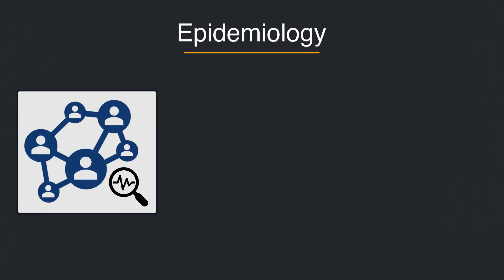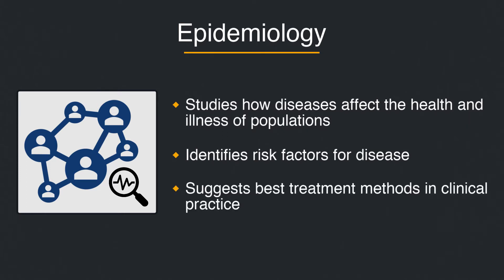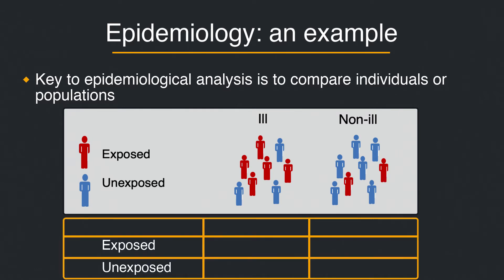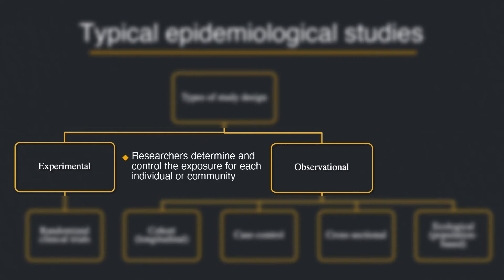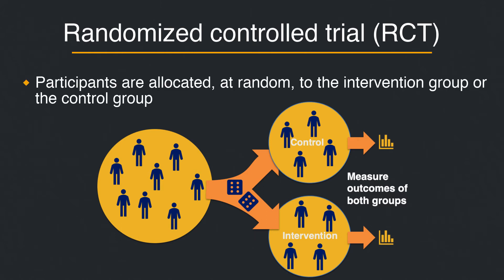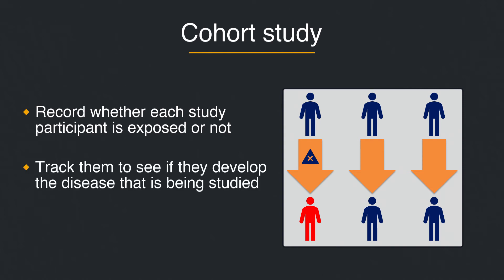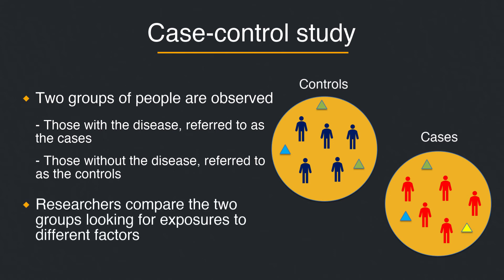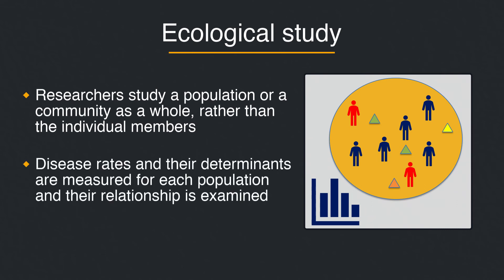What is epidemiology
This video is intended for any member of the public who wants to understand research.

SSA Quebec Support Unit What is epidemiology? This explanation is for anyone.